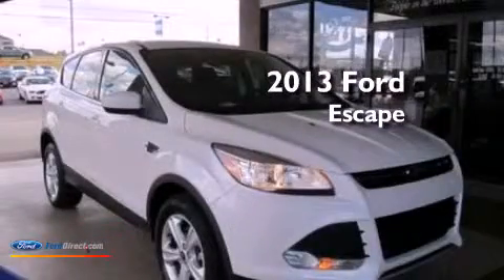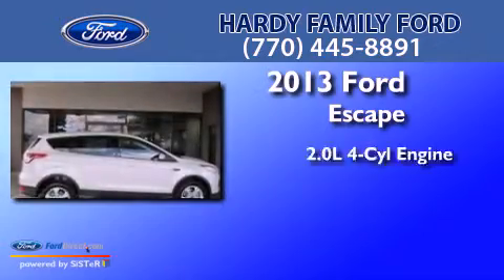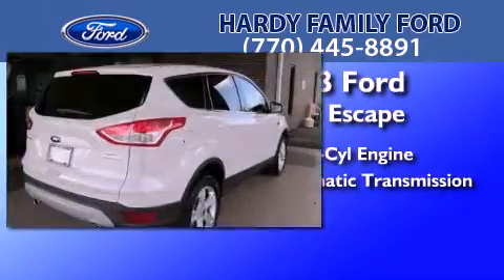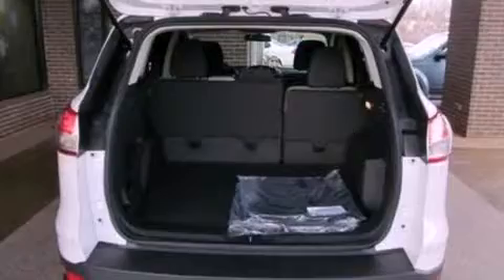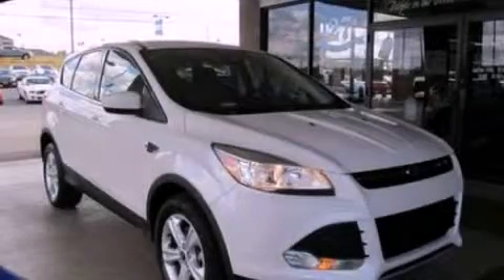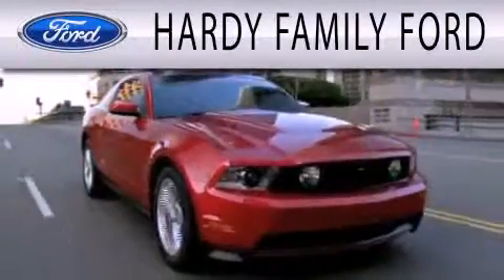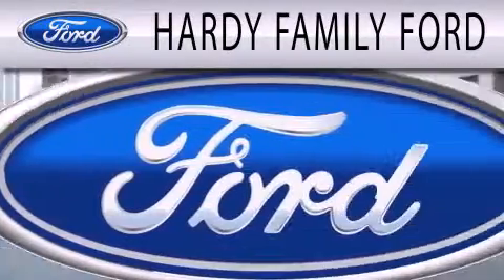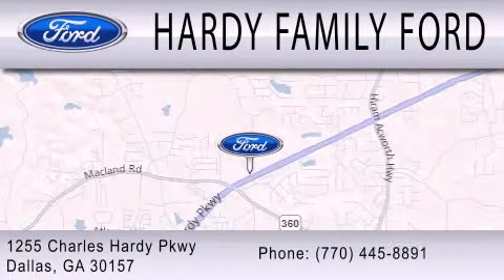2013 FORD ESCAPE Dallas GA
Year : 2013
 Make : FORD
 Model : ESCAPE
 Engine : 2.0L I4 16V GDI DOHC TURBO
 Trans . : 6-SPEED AUTOMATIC
 Exterior : WHITE
 Miles : 87

 Stock : 149213